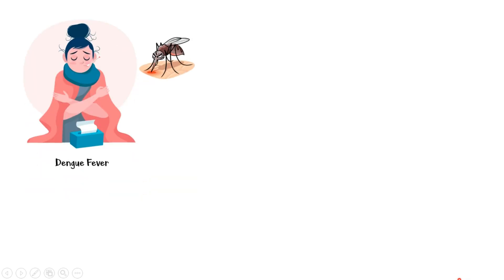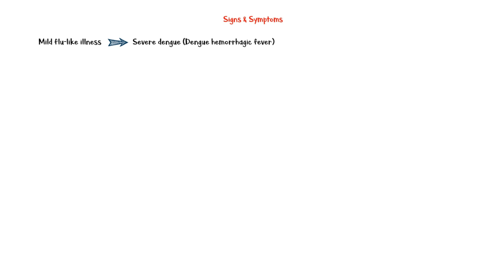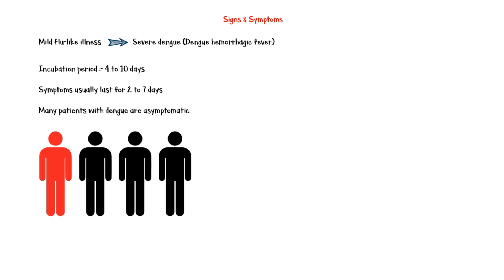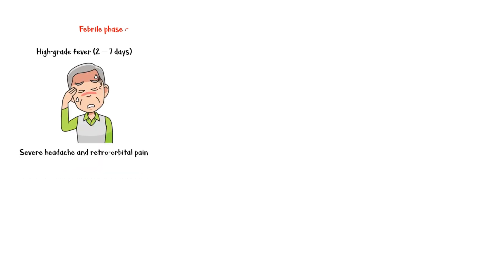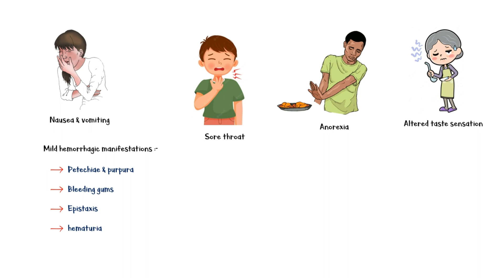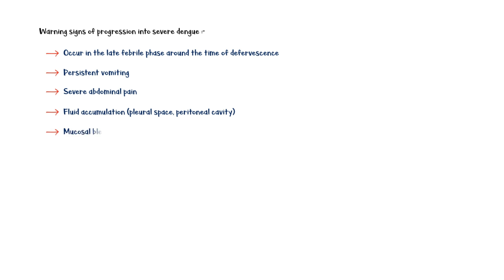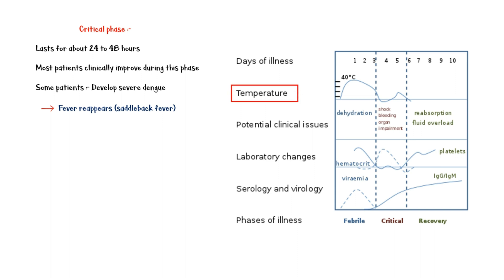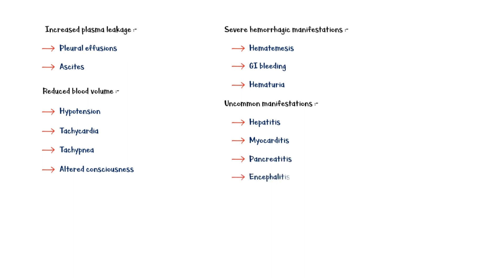Signs & Symptoms Of Dengue Fever :- Febrile, Critical, And Recovery Phases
Dengue fever is one of the most common viral illnesses in human. It is transmitted by the mosquitoes of genus Aedes. More specifically, Aedes aegypti, and Aedes albopictus, which are widely distributed in tropical and subtropical areas. Dengue affects more than 120 countries around the world, and it has been named as one of the top 10 threats to world health by the WHO.